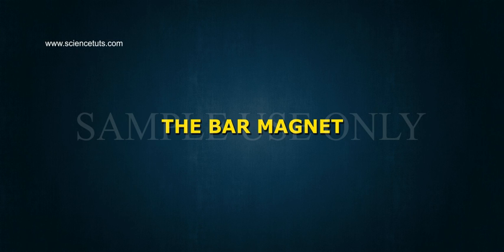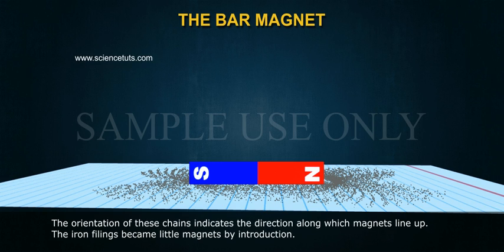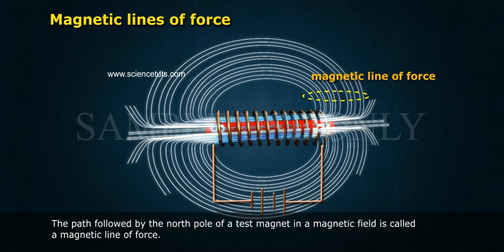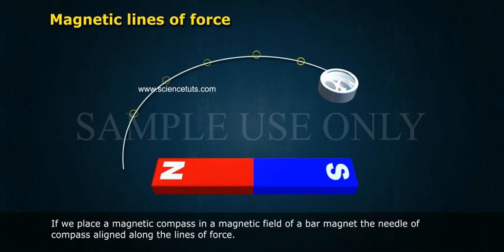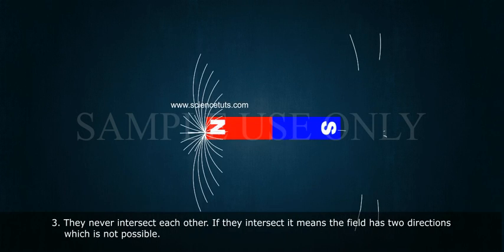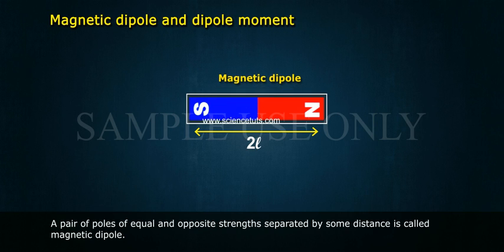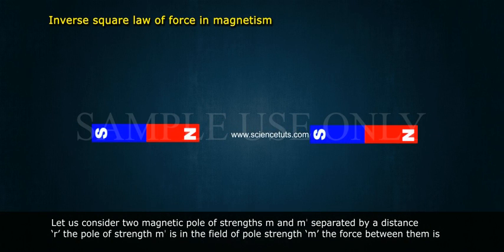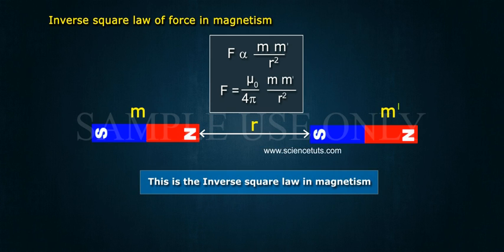THE BAR MAGNET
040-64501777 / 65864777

7 Active Technology Solutions Pvt.Ltd. is an educational 3D digital content provider for K-12. We also customise the content as per your requirement for companies platform providers colleges etc . 7 Active driving force "The Joy of Happy Learning" -- is what makes difference from other digital content providers. We consider Student needs, Lecturer needs and College needs in designing the 3D & 2D Animated Video Lectures. We are carrying a huge 3D Digital Library ready to use.

A bar magnet is a rectangular object that has a magnetic field. It is usually made of iron or steel, but it can also be made of any ferromagnetic substance or a ferromagnetic composite. This type of magnet is almost always permanent, meaning that it will retain its magnetic field for a significant period of time without the use of a supplied electric current.

Each end of a bar magnet is called a pole — one is north and the other south. When freely suspended, the magnet will align itself so that the end of its northern pole points towards the Earth’s magnetic North Pole. This works in the exact same manner as a compass needle, which itself uses or is a magnet. If the magnet has one end painted red, that end is traditionally the north pole.

Bar magnets are usually made of ferromagnetic materials, which are elements that can naturally have a magnetic field. They include cobalt, iron, and nickel. Some magnets are made of composite materials that combine ferromagnetic materials with other substances such as aluminum, clay, or resin.

Magnets have uses based on their magnetic attraction. This attraction draws other ferromagnetic materials to the magnet, or the magnet towards them. It can be used to pick up small ferromagnetic items such as screws and metal shavings, as a “magnetic stirring rod” on a laboratory hotplate, and to hold papers and other items to the sides of refrigerators, among many other tasks.